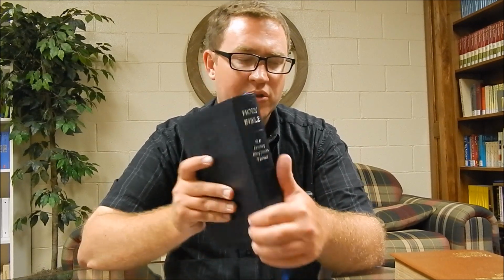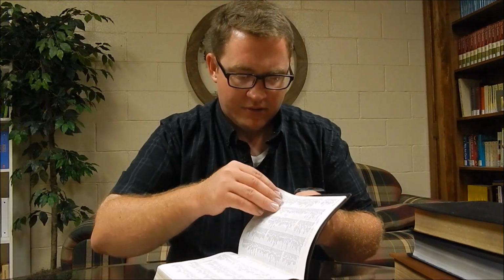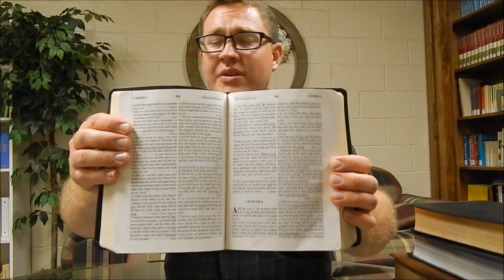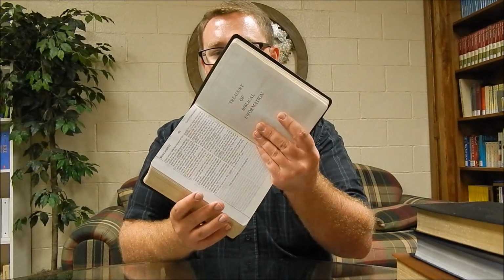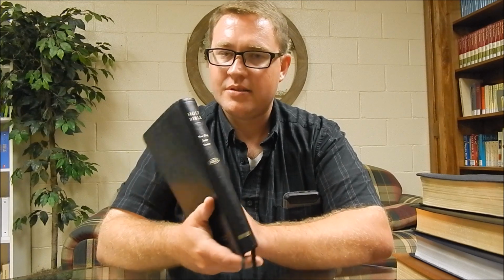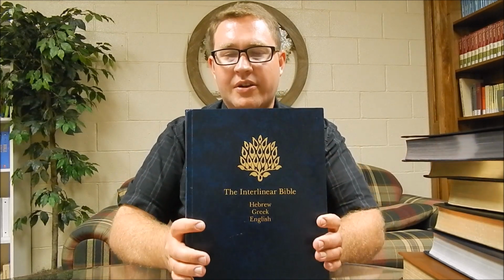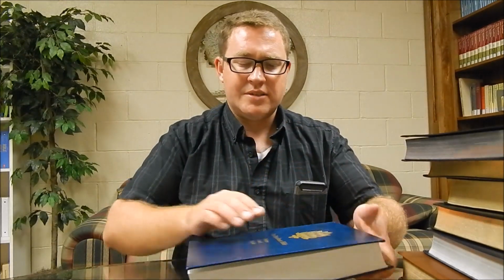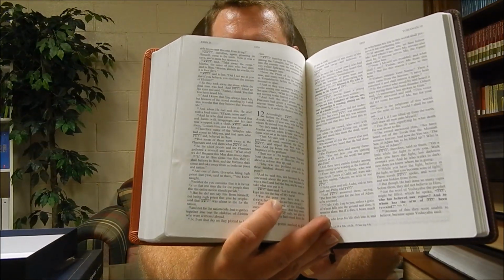Optional Translations for TR Advocates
In this video I go over some translations that I have found over the years that have the New Testaments based on the Received Text (for the most part.)

The translations are:
The KJV
The 21st Century King James
The KJVER
The NKJV
The MEV
JP Green's Literal Version/KJVII with the interlinear
The Scriptures Version is not a main stream version but was an interesting translation.

For helpful articles go to bivocationalministry.wordpress.com